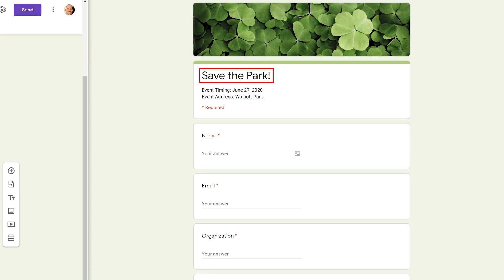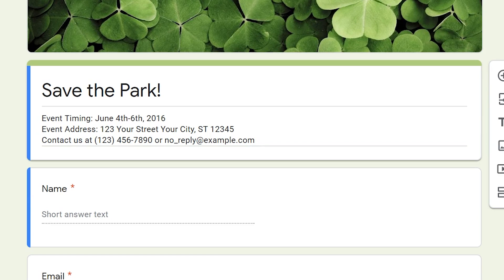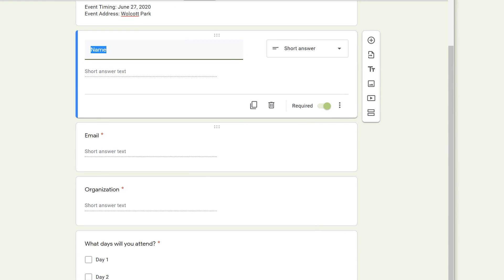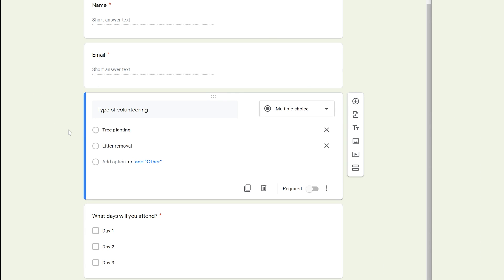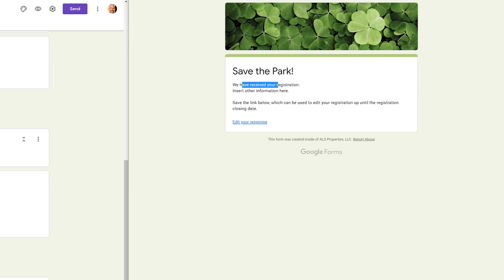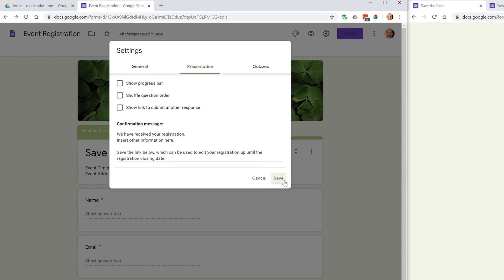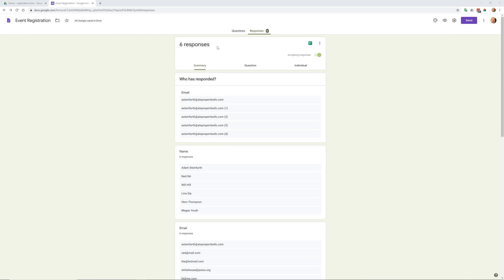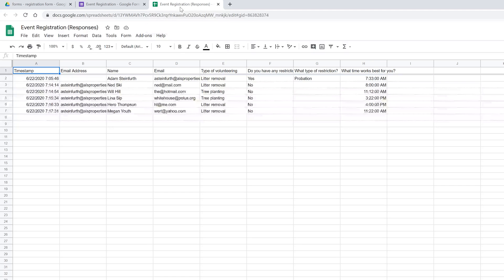Create a Registration Form & Analyze Responses | Google Forms & Sheets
Learn how to create a form to gather registrations for your next event using Google Forms and analyze the responses using Google Sheets. Google Forms allows you to create custom question types to gather exactly what you need. The form can be sent through email, a link, social media, or embedded in a website. Once you get the responses, you can analyze them in Google Forms or link them to a spreadsheet in Google Sheets.

🕒 Timestamps
0:00 Intro
0:23 Start in Google Drive
0:50 Create a Form
1:30 Change look and feel
2:50 Create questions (different types)
9:53 Look at responses in Forms
10:31 Settings
11:09 Send
13:49 Analyze responses in Forms and Sheets